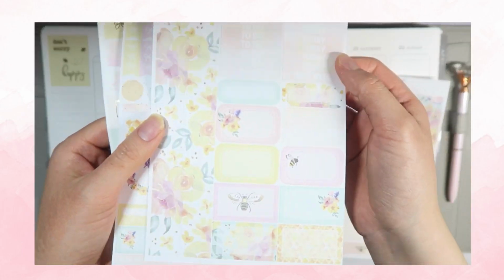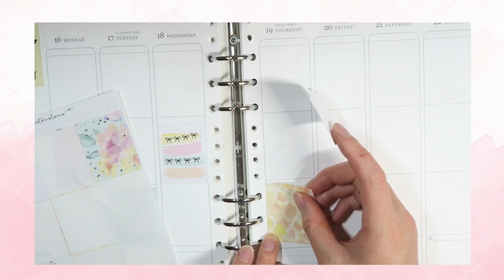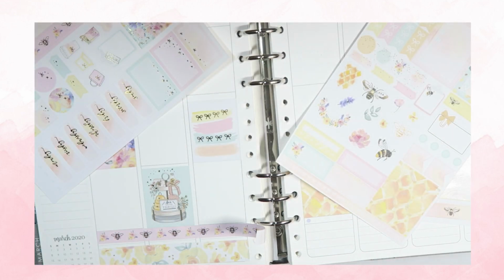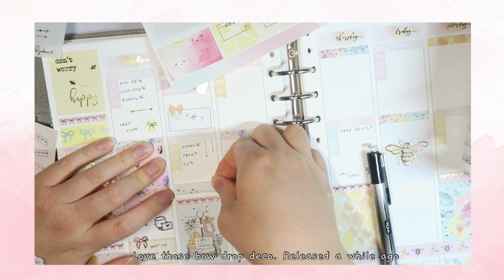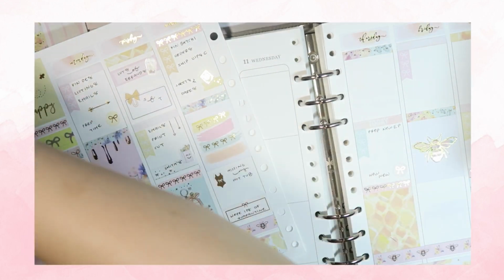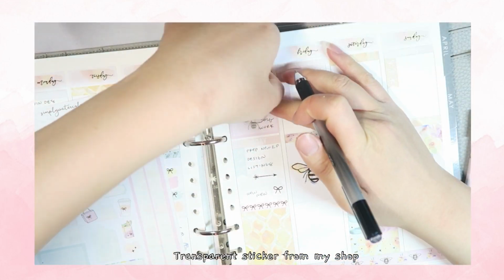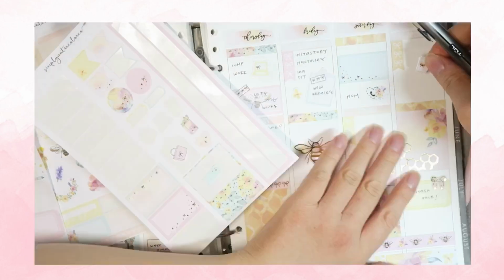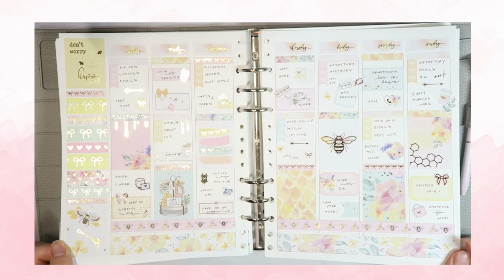PWM: Honey kit 🌼 In my A5 Wide!